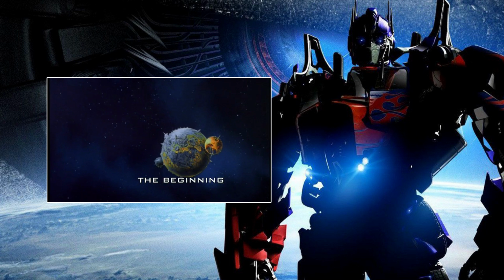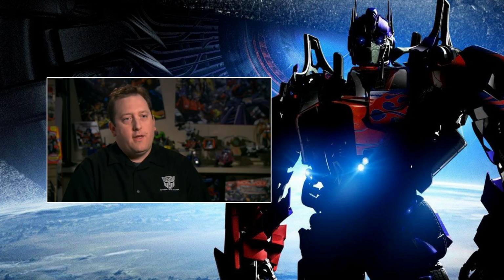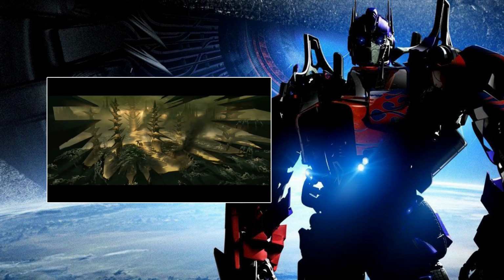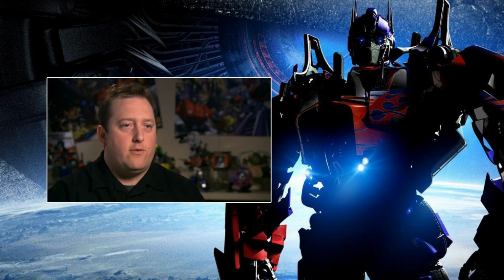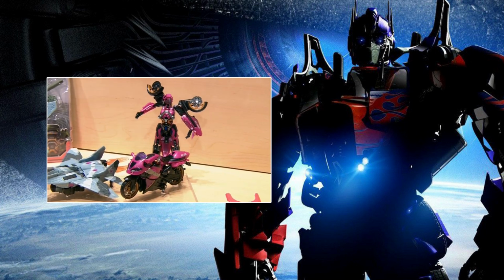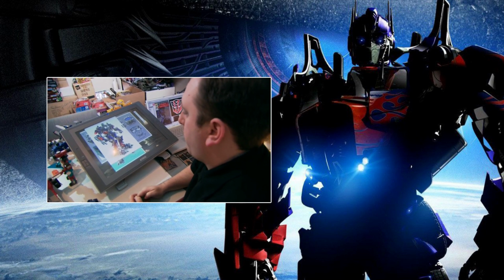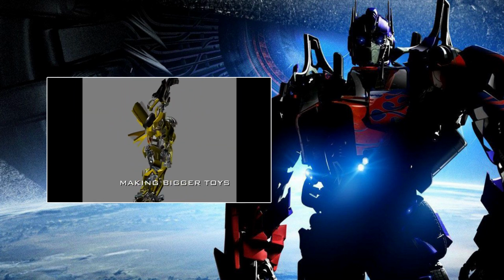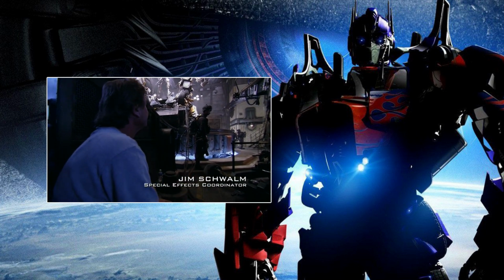Dante's VFX Class - Part 113: Autobots Roll Out!